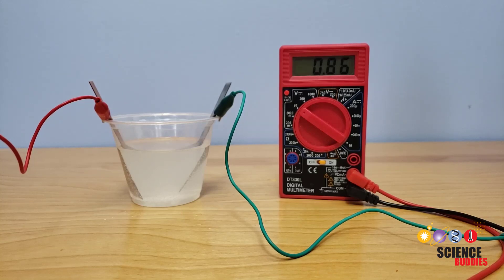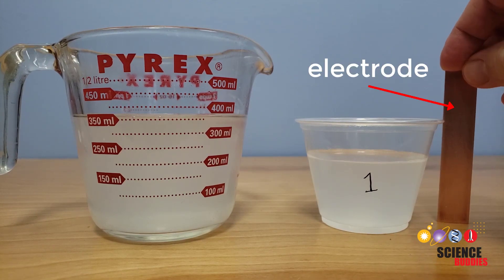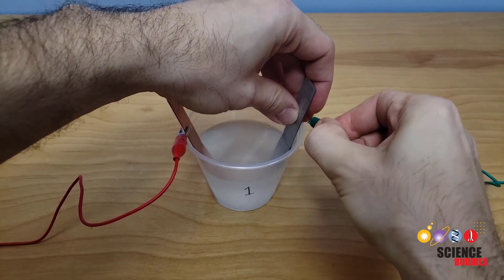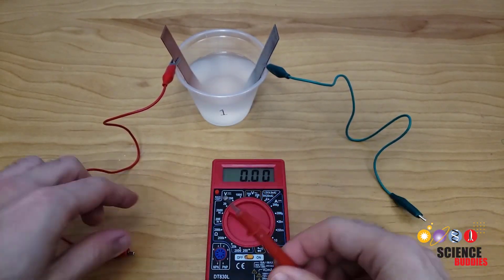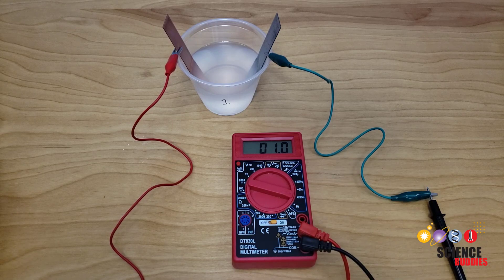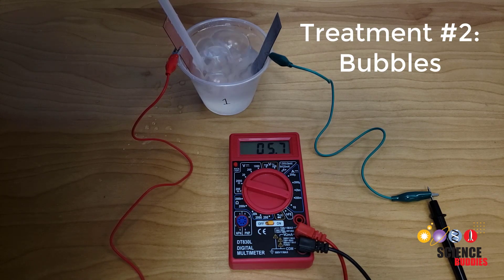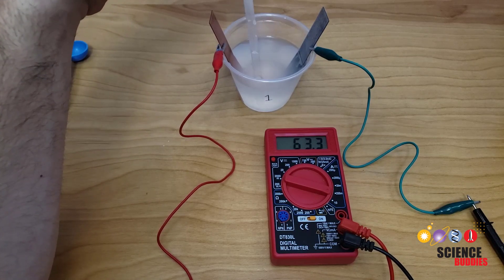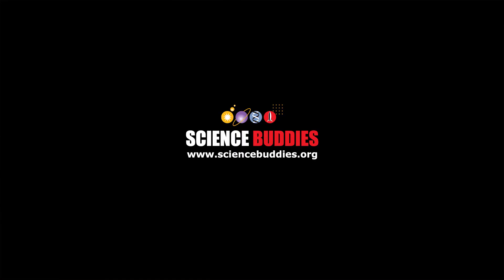Salt Water Battery Science Project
Learn how to make a working battery with salt water and how you can use it for a science experiment! Complete written instructions, including more background information about the battery's chemistry, are available on the Science Buddies

0:00 introduction
0:42 getting started
2:20 buzzer
2:38 connecting the multimeter
4:14 treatment #1 (stirring)
5:08 treatment #2 (bubbles)
5:41 treatment #3 (hydrogen peroxide)
6:23 treatment #4 (hydrogen peroxide + stirring)

Science Buddies also hosts a library of instructions for over 1,500 other hands-on science projects, lesson plans, and fun activities for K-12 parents, students, and teachers! to learn more.